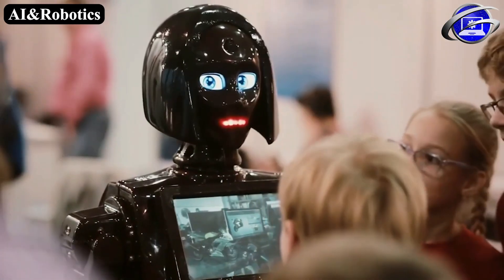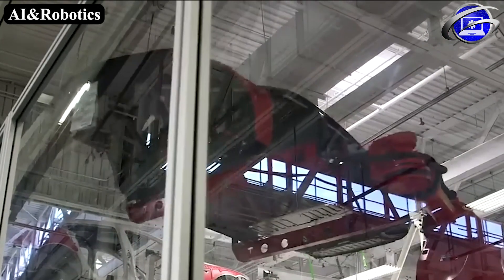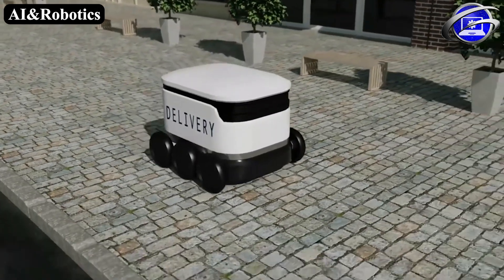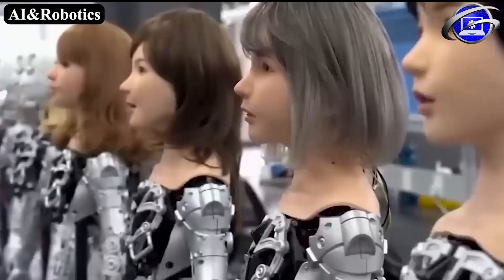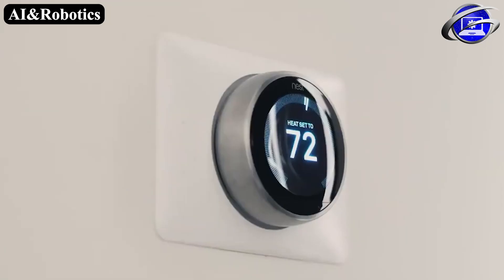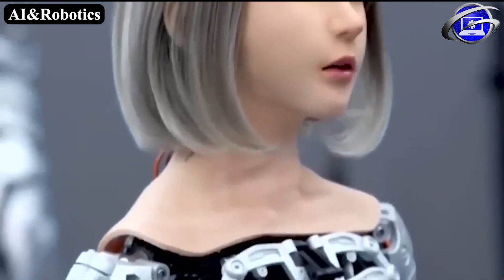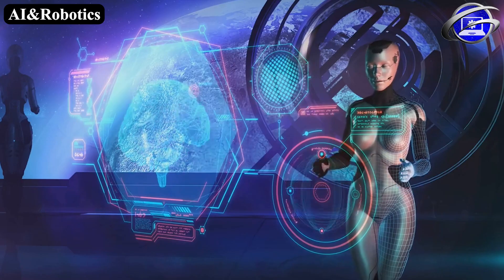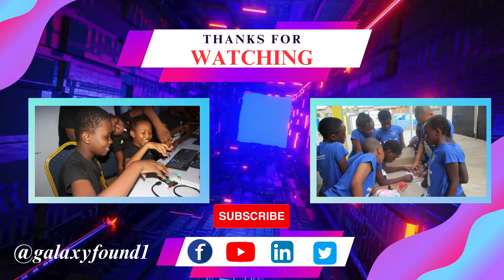AI & Robotics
Robotics is a separate entity in Artificial Intelligence that helps study the creation of intelligent robots or machines.

Robotics combines electrical engineering, mechanical engineering and computer science & engineering as they have mechanical construction, electrical component and programmed with programming language.

Although, Robotics and Artificial Intelligence both have different objectives and applications, but most people treat robotics as a subset of Artificial Intelligence (AI).

Robot machines look very similar to humans, and also, they can perform like humans, if enabled with AI.